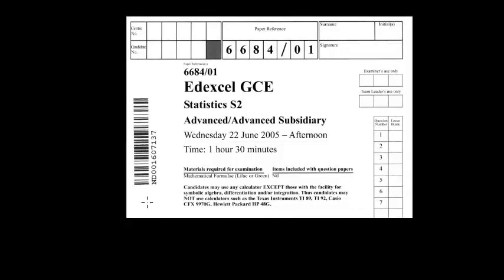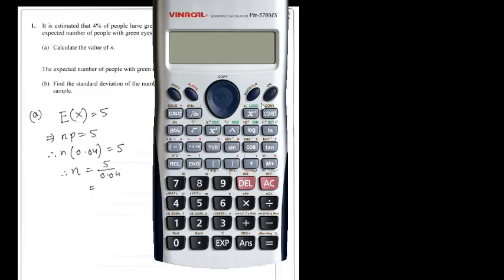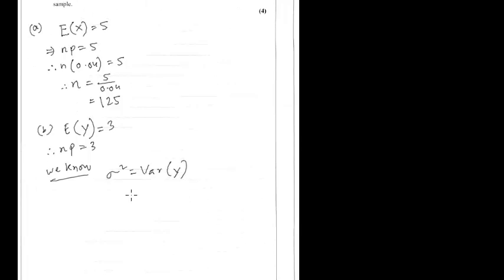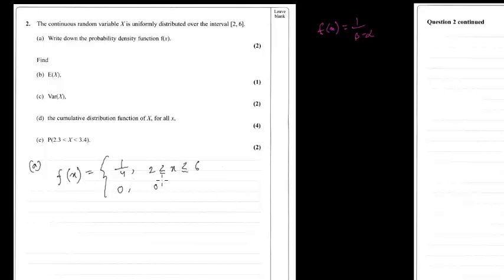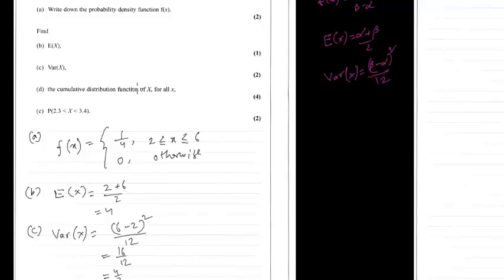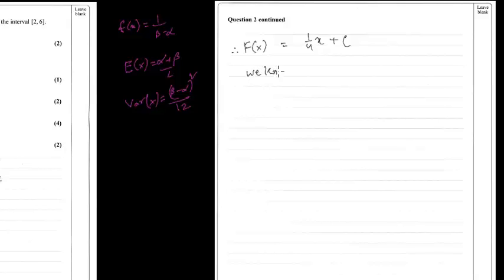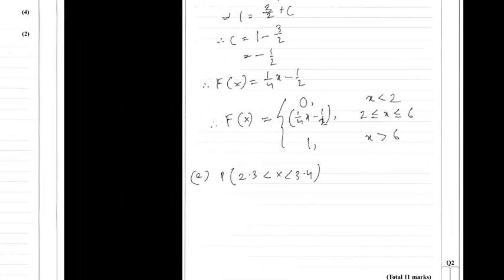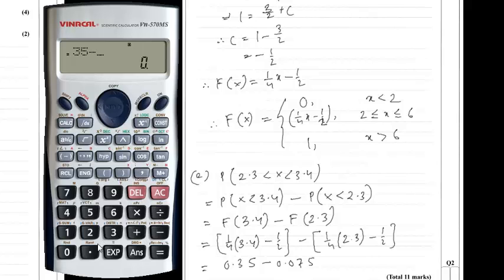S2 2005 June (Part1 Q1,2)